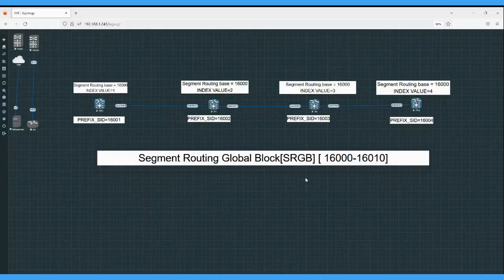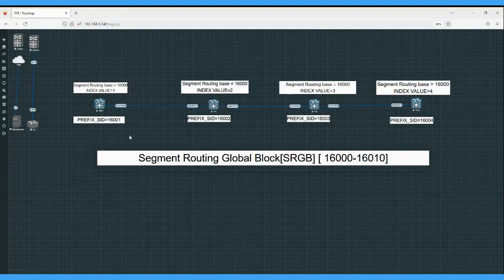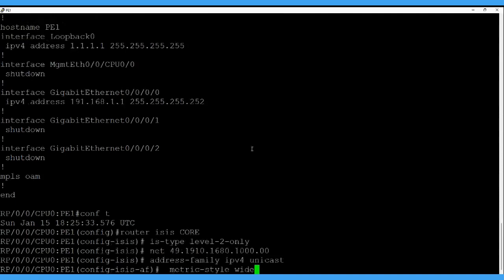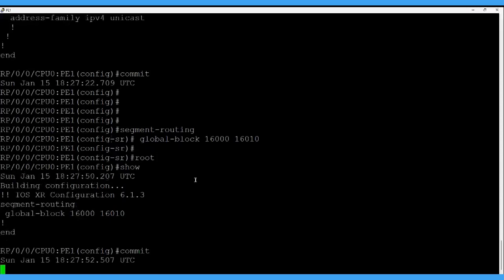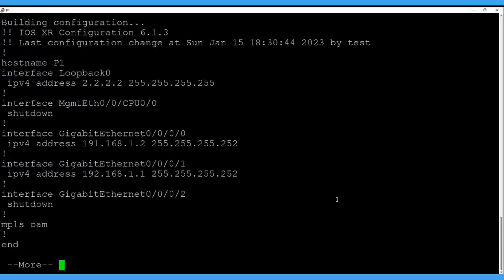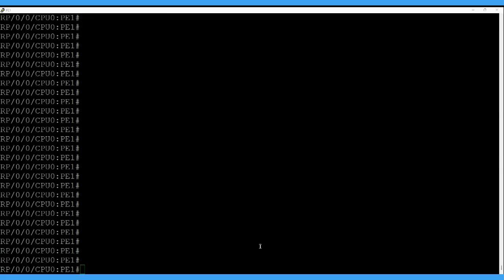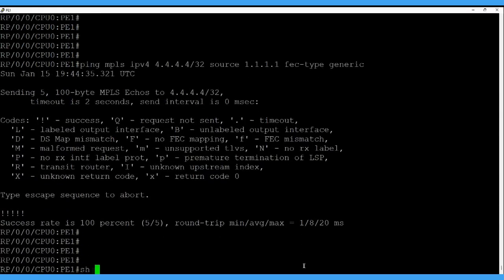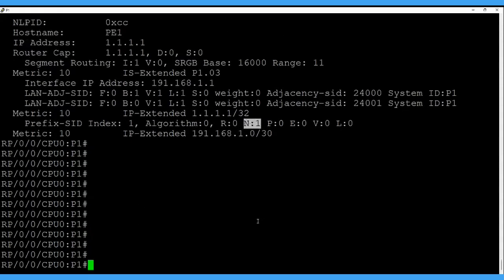Segment Routing Configuration | SRGB Block | NODE SID | Prefix SID | IOSXR | INDEX BASED Config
Segment Routing Configuration | SRGB Block | NODE SID | Prefix SID | IOSXR
ASR9000
IOS XR
ISIS
INDEX Based Config